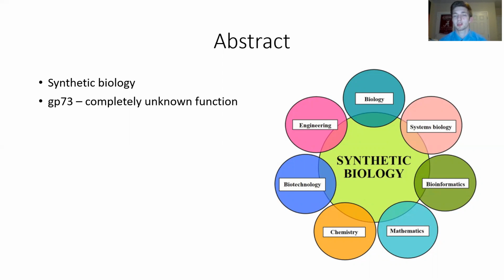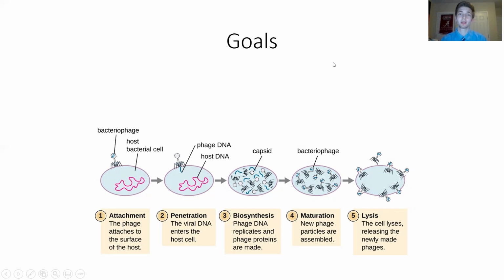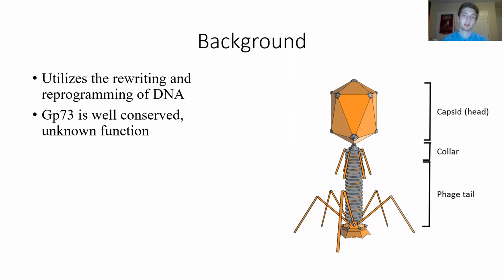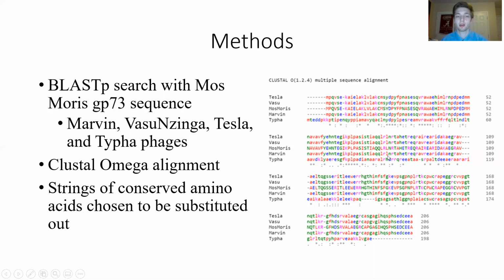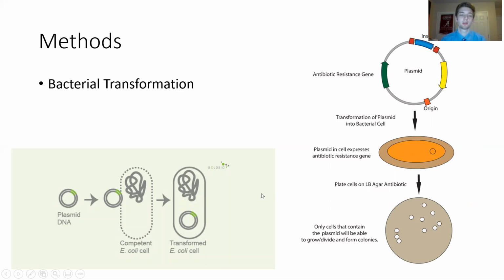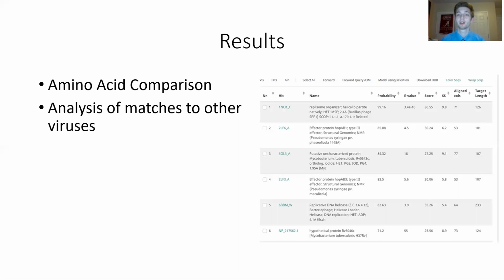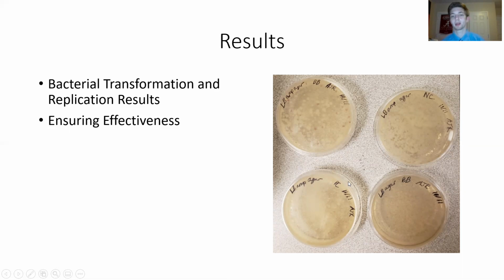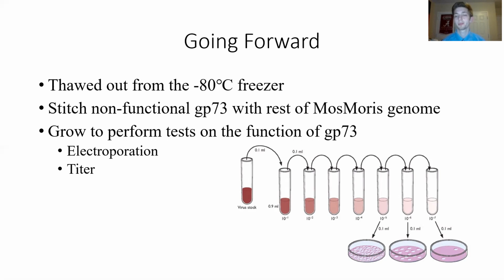Researching gp73 Function in the Bacteriophage MosMoris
Antonio Rua